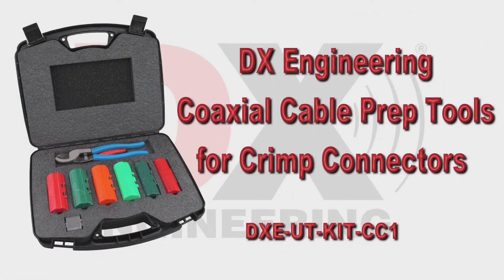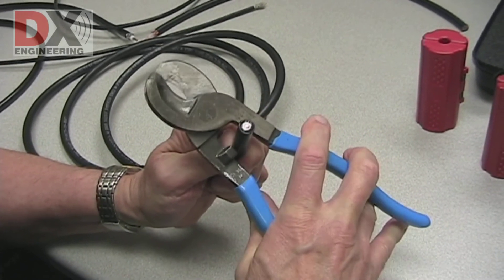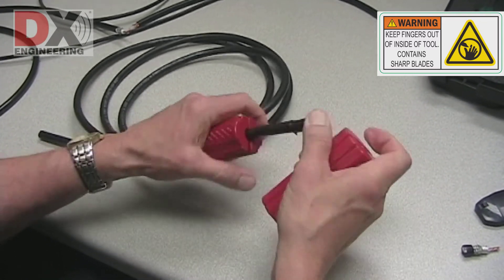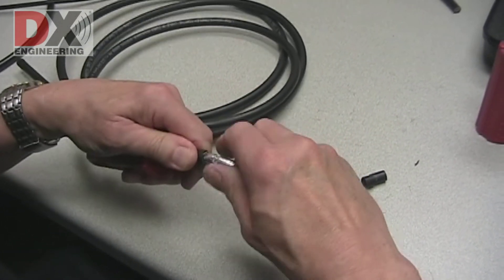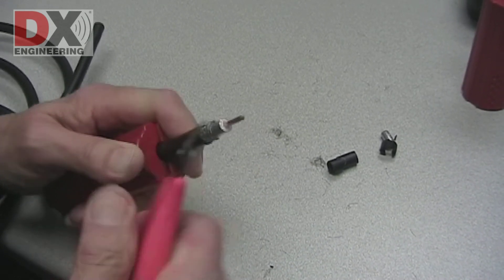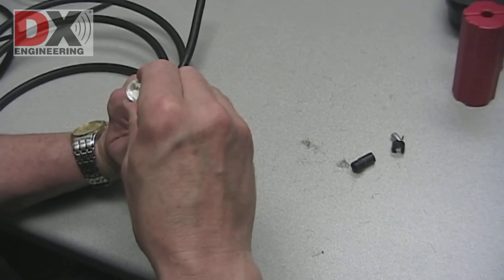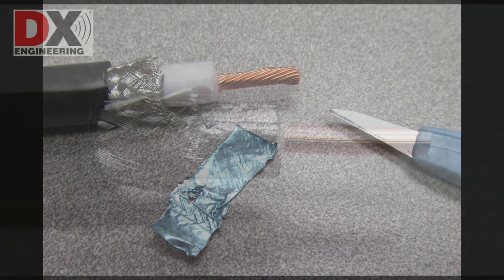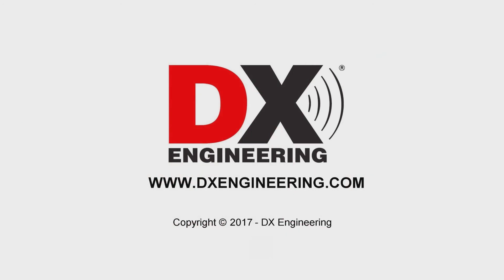Crimp Connector Cable Prep - 400MAX & LMR-400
DX Engineering's Coaxial Cable Preparation Tools for Crimp Connectors. This video shows the tools being used on DXE-400MAX and LMR-400 type coaxial cable.
More information can be found on the DX Engineering web